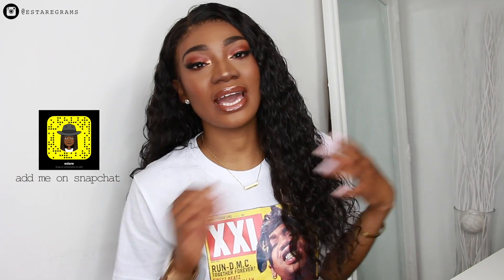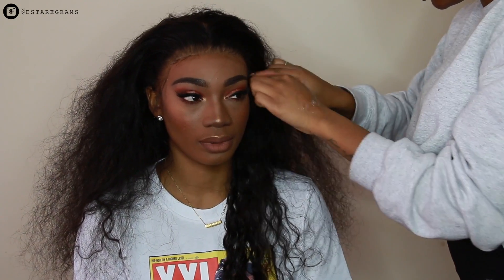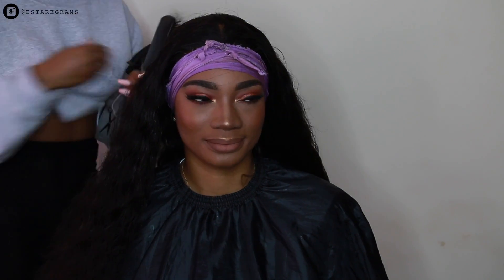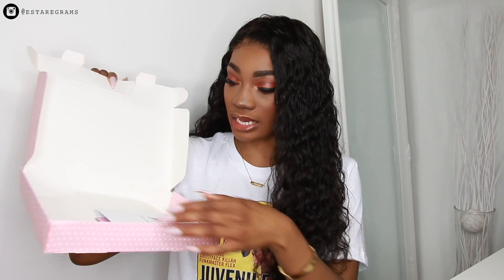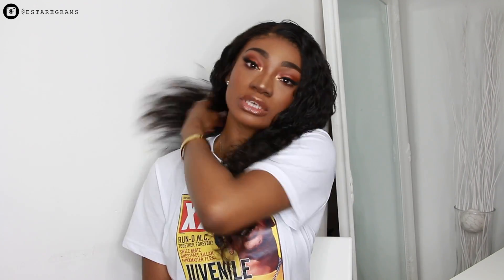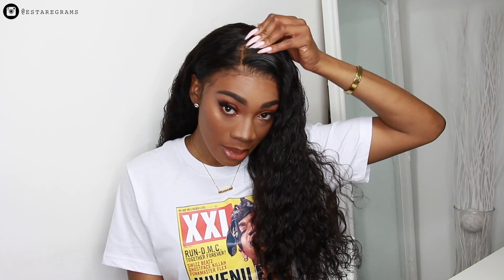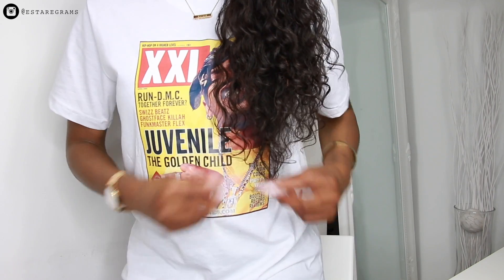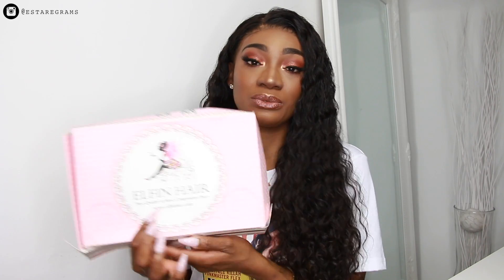(MALDIVES TESTED) LACE FRONTAL WIG • INSTALLATION & REVIEW | ELFIN HAIR WIGS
Ive got a brand new wig from Elfin Hair, and shortly after this video was filmed, I went to the Maldives, and I wore this wig a few times. It held up so good and requires little to no maintenance for the curls! I will definitely be taking this wig on more of my trips and I'm confident that it wont spring up any surprises!